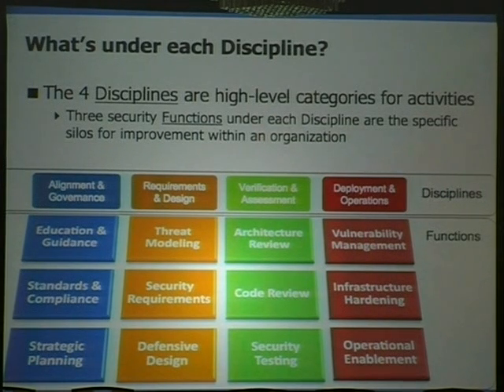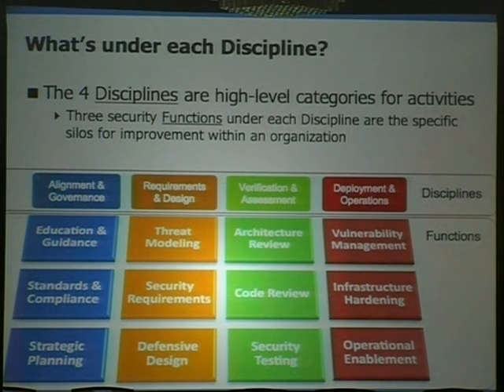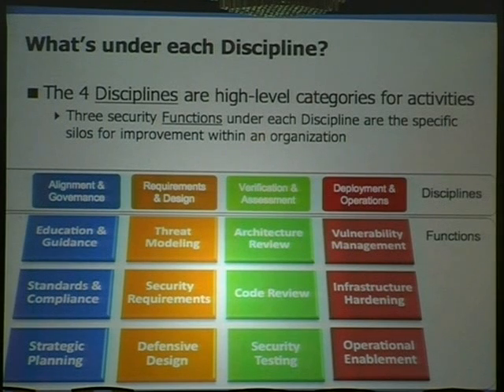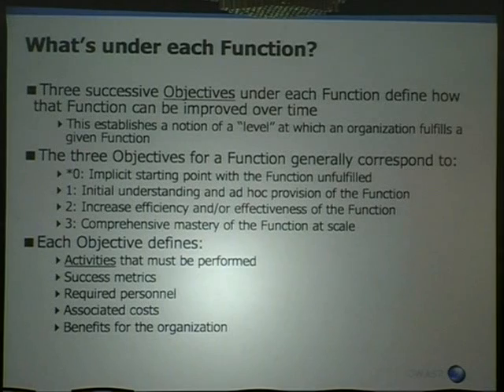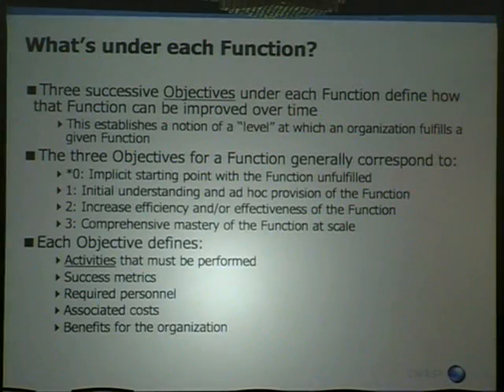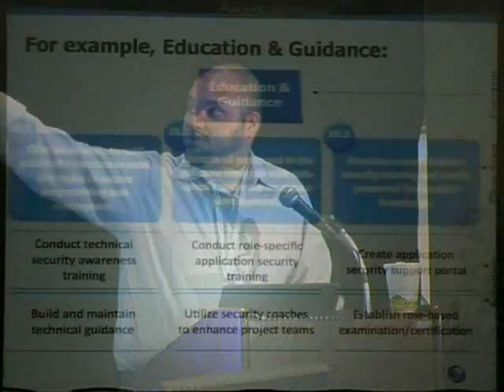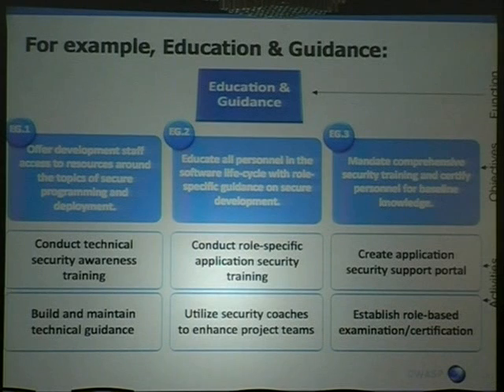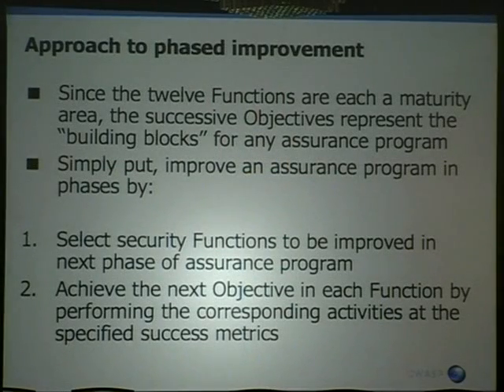Owasp5014 Part2 - CLASP (COMPR, LIGHTWEIGHT APPLICATION SECURITY PROCESS) w/ Pravir Chandra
CLASP (COMPREHENSIVE, LIGHTWEIGHT APPLICATION SECURITY PROCESS), with Pravir Chandra. CLASP (Comprehensive, Lightweight Application Security Process) provides a well-organized and structured approach for moving security concerns into the early stages of the software development lifecycle, whenever possible. CLASP is actually a set of process pieces that can be integrated into any software development process. It is designed to be both easy to adopt and effective. It takes a prescriptive approach, documenting activities that organizations should be doing. And, it provides an extensive wealth of security resources that make implementing those activities reasonable. The goals of the OWASP CLASP Project are to make these materials widely available as well as provide a forum for the community to contribute materials back to CLASP for the benefit of everyone. If you use CLASP now, have questions, or just have something else you'd like to share, give us a shout on the mailing list and let us know! --- Recorded at the Open Web Application Security Project NYC Conference on Sep 25, 2008 â Content produced Get Involved Today!